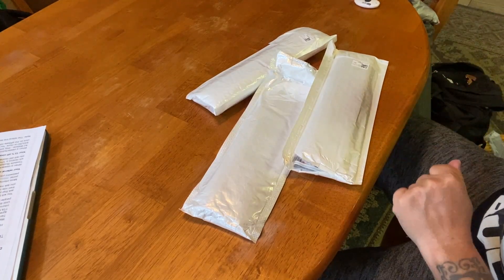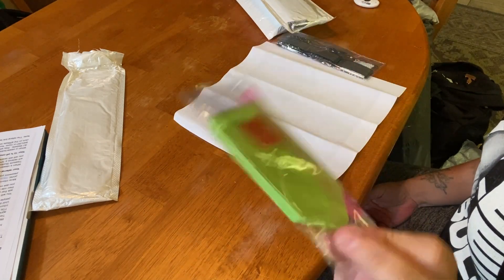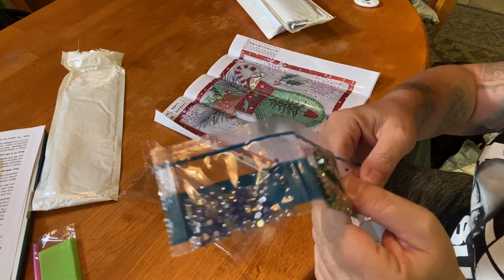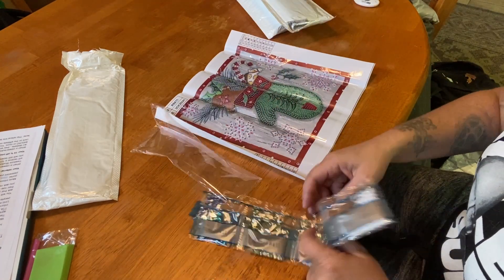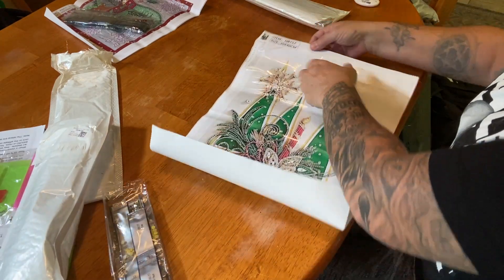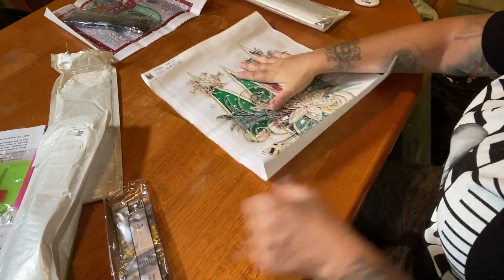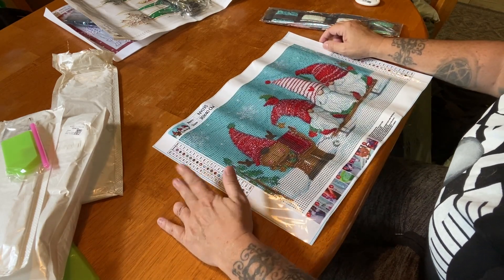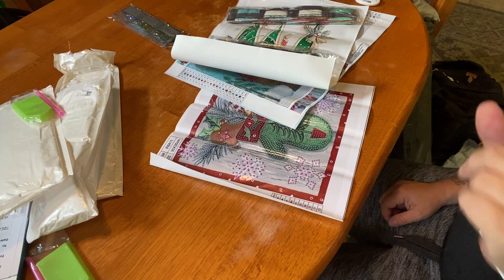Unboxing: New Craft Day || A New Budget Company To Me.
Hey Everyone!

New Craft Day reached out and asked if I wanted to review some items. Time to break out the Christmas items! I really thought these were adorable little kits. The will be linked below along with the company website.

Code: MIRANDA20